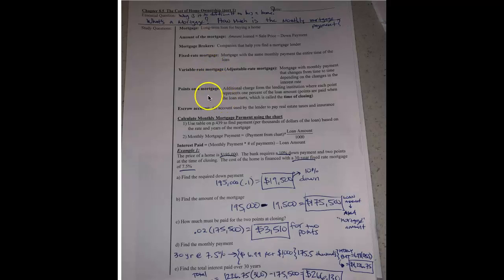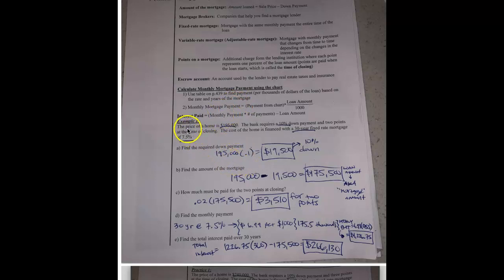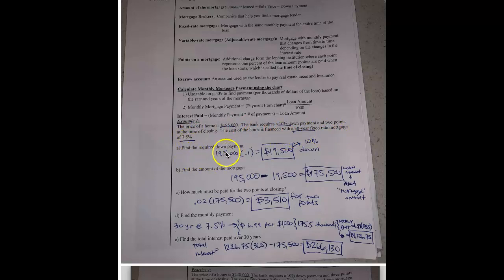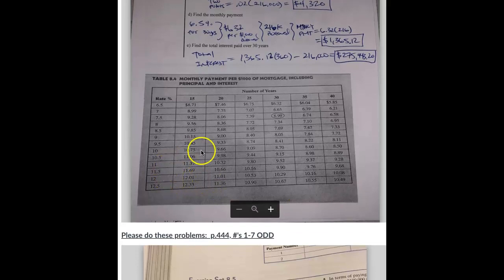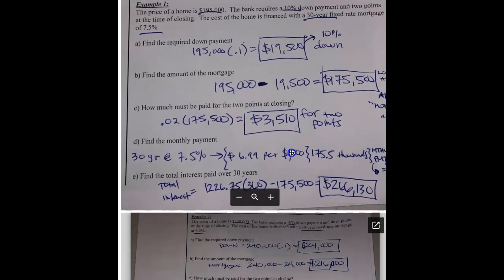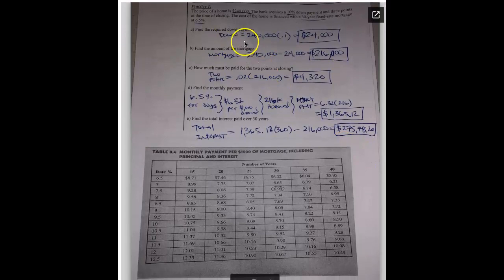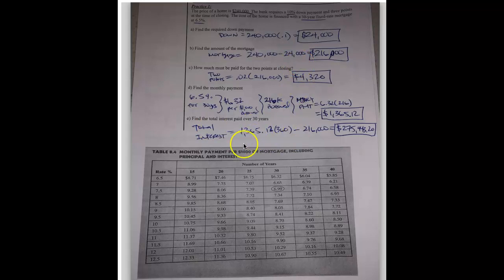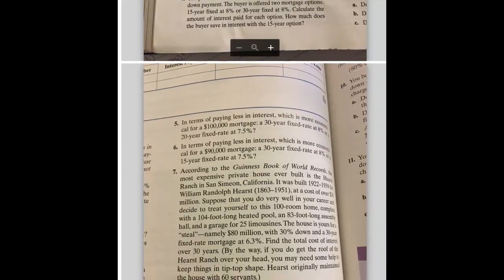Finite 8.5 Part 1 (Use a table to Calculate Mortgage)